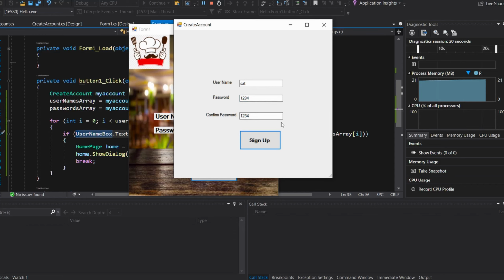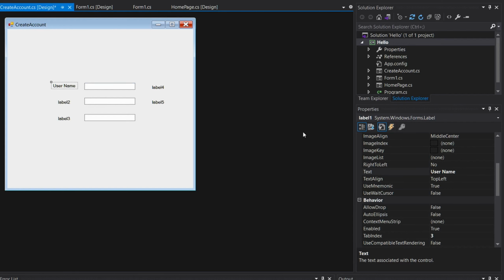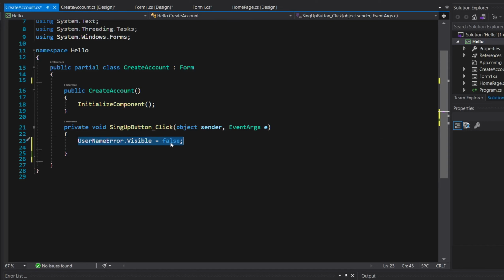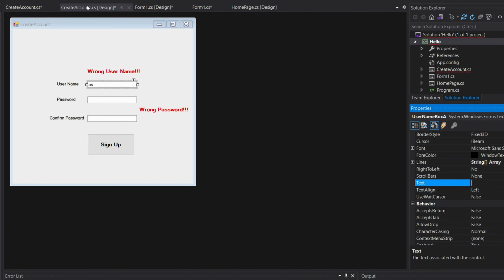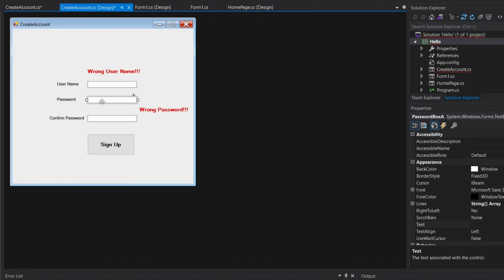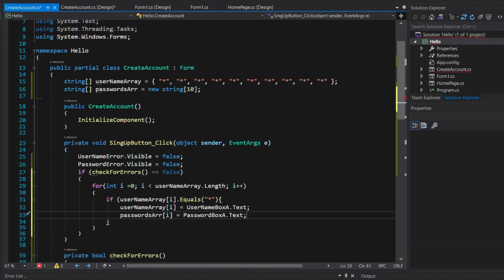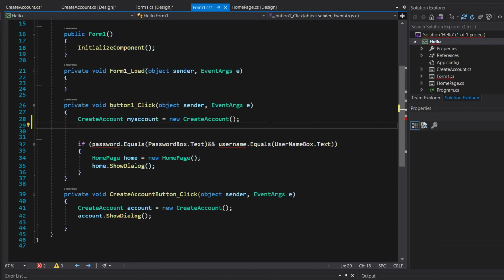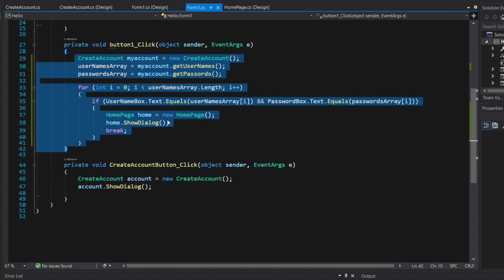Create Account Screen Windows Forms | sohar university